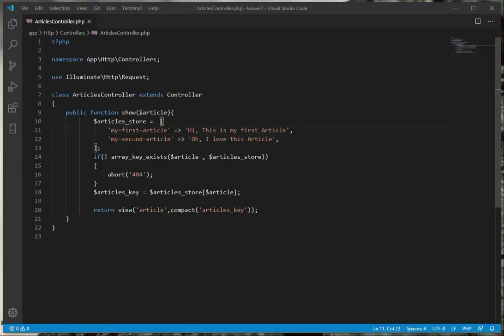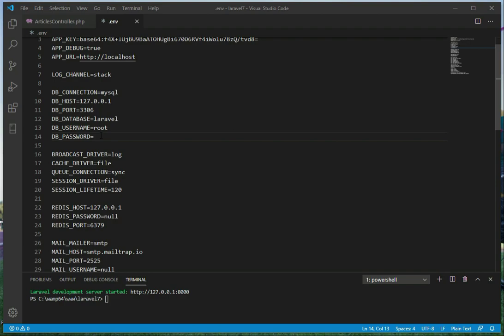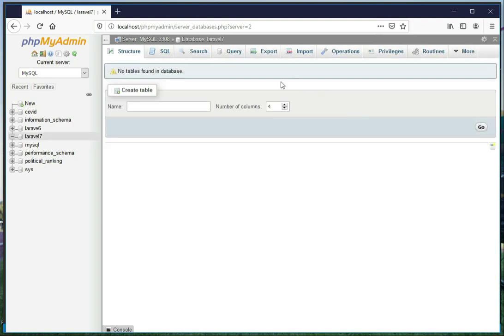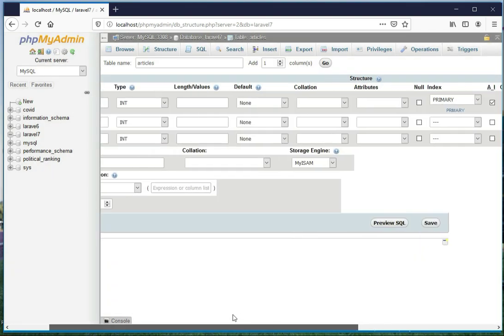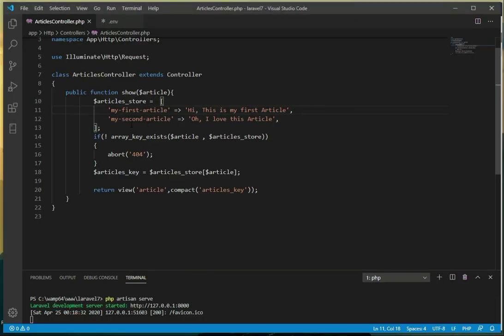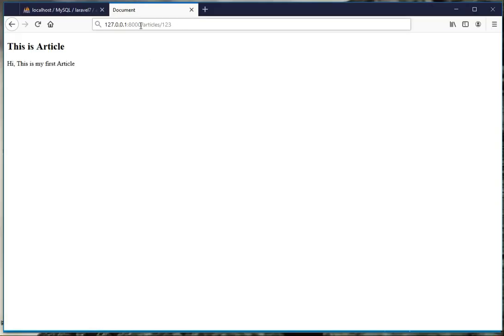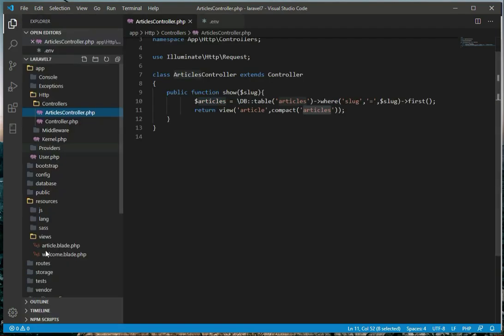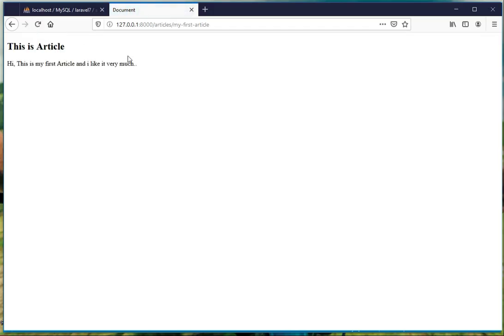Setup a Database Connection [Laravel 7 from scratch] E08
So far, we've been using a simple array as our data store. This isn't very realistic, so let's learn how to set up a database connection. In this episode, we'll discuss environment variables, configuration files, and the query builder.